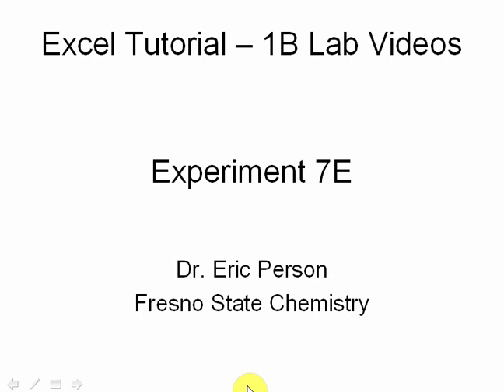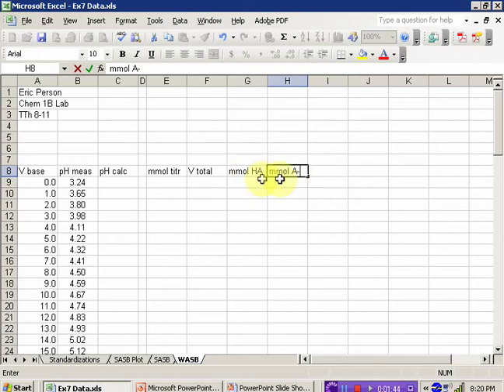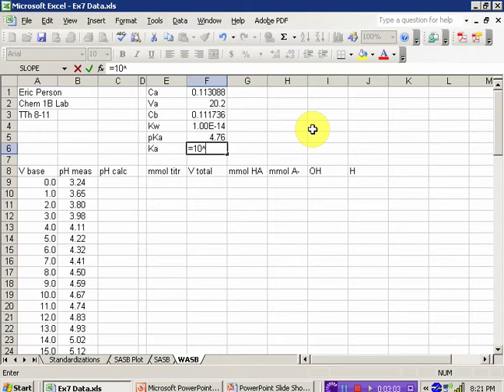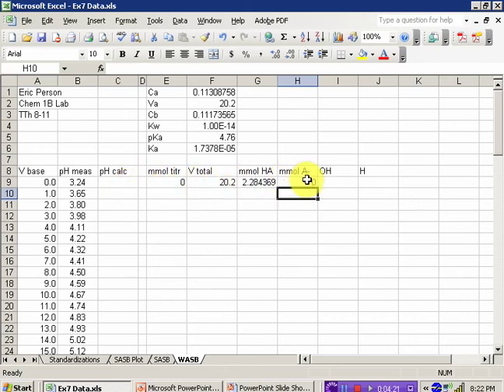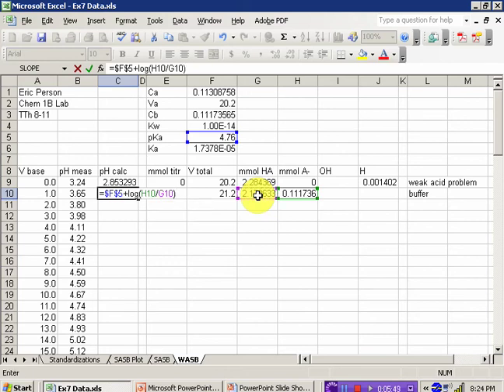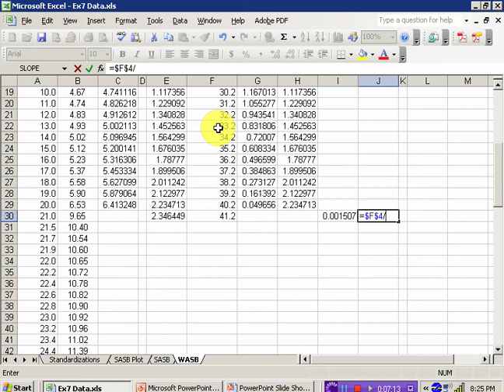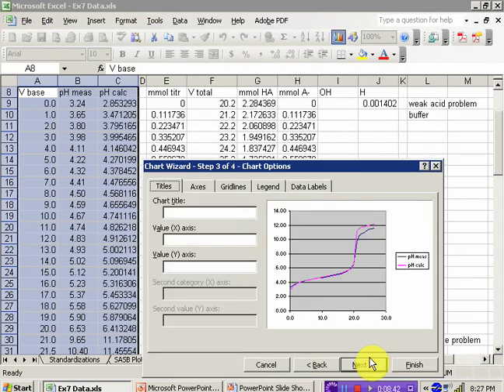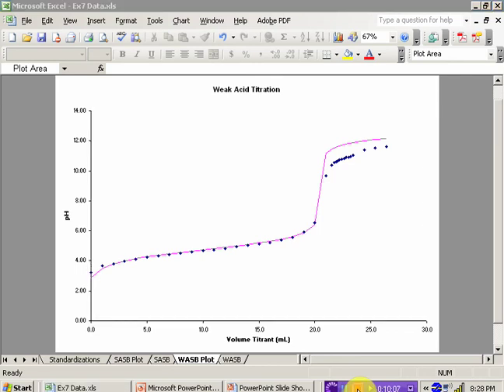Gen Chem 1B Lab - Ex7E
Generating a simulated titration curve for the titration of a weak acid with a strong base.